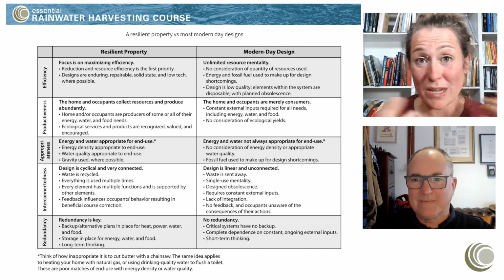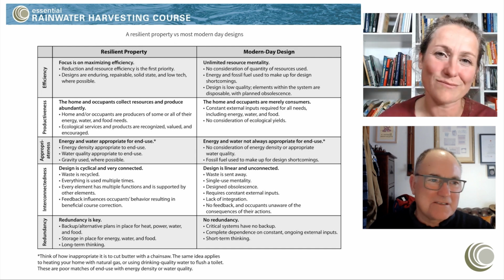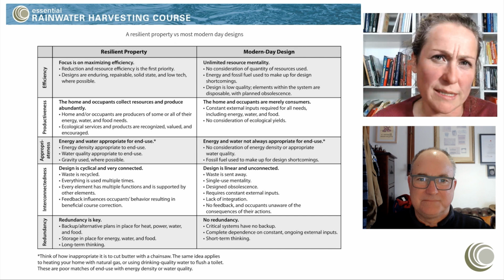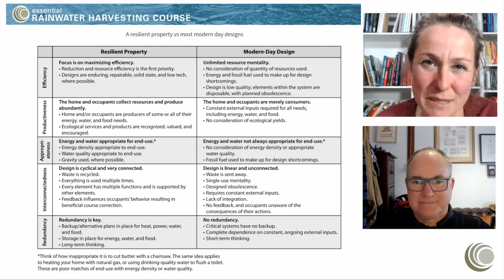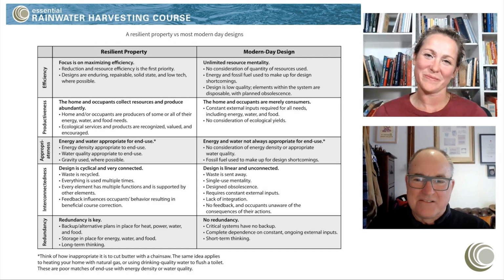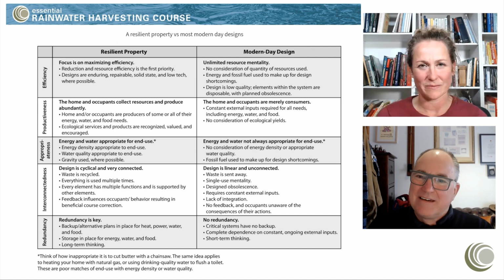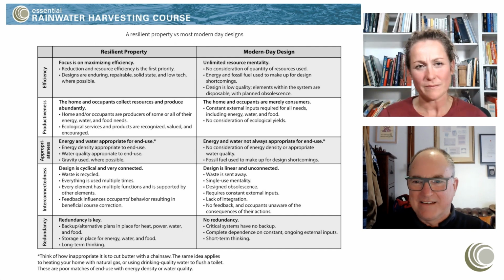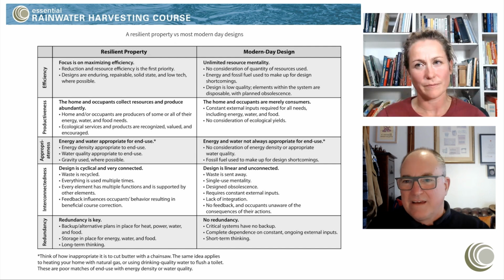1.13 Resilience and Integrated Design Part 2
Brief Overview
Michelle and Peter discuss how resilient systems contrast from most modern-day design (25 mins).

Key Takeaways
- A system is a set of interacting or interdependent component parts forming a complex/intricate whole. Everywhere you look, systems are nested within systems and it’s really just a question of where you draw the boundary.
- The components that make up your rainwater supply are a system. The elements that are put together to provide for your shelter, water, waste and food needs can be thought of as a system, e.g. our homes are systems. Our neighbourhoods and our cities are also systems.
- Resilience is the outcome that results when a system includes redundancy and is:
--- Efficient
--- Productive
--- Appropriate
--- Interconnected
- If your motivation is resilience, you’ll want to keep these characteristics in mind as you are designing your RWH system, but also particularly as you consider your RWH system in the context of full-property water security and overall property design.

Supplemental Materials
Thinking in Systems: A Primer, Meadows, Donella H., 2008. Chelsea Green Publishing.